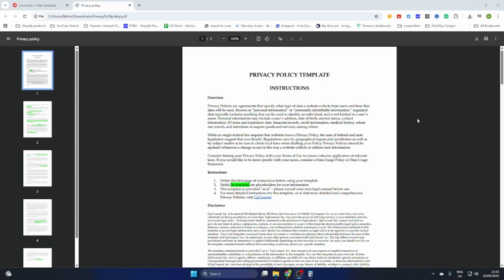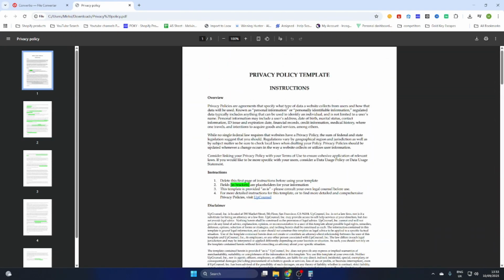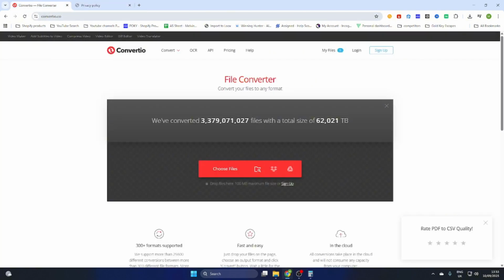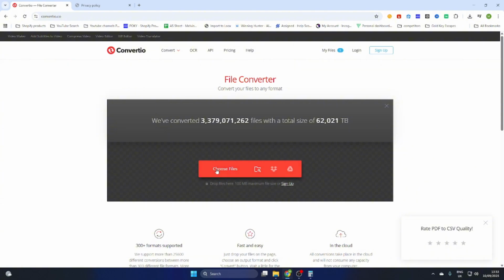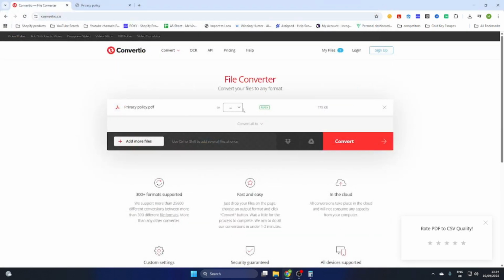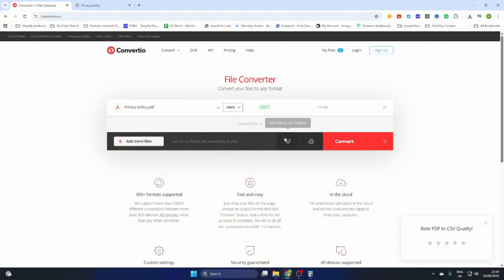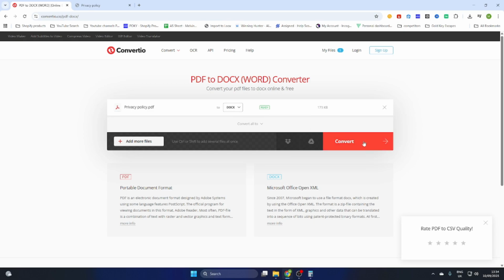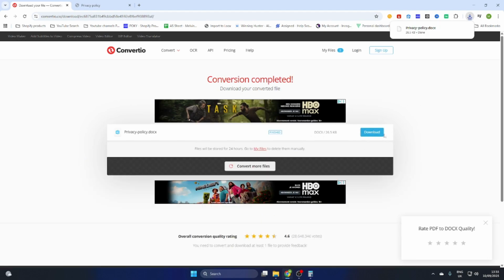How To Convert PDF To Word (Step By Step)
How To Convert PDF To Word? Learn how to easily convert PDF files to Word documents in just a few simple steps. This tutorial will guide you through converting PDF files, PDF documents, and PDF files to editable Word files quickly and efficiently. Perfect for students, professionals, or anyone working with PDF files.

🔹 Learn how to convert PDF to Word
🔹 Discover how to convert PDF files to Word documents
🔹 See how to convert PDF file to Word file step by step
🔹 Find out the best methods to convert PDF files easily